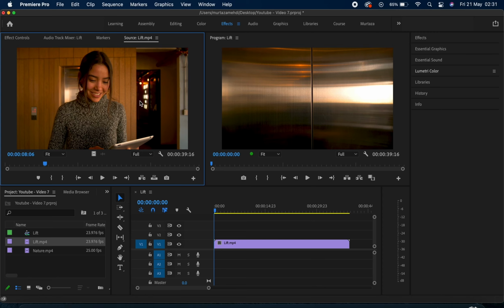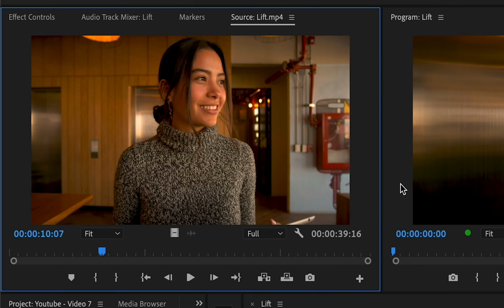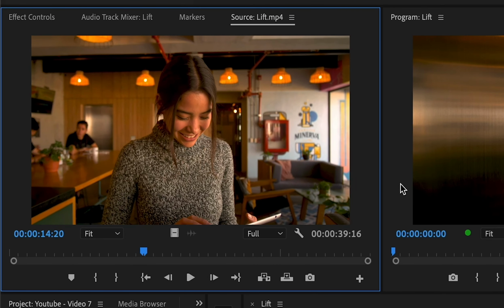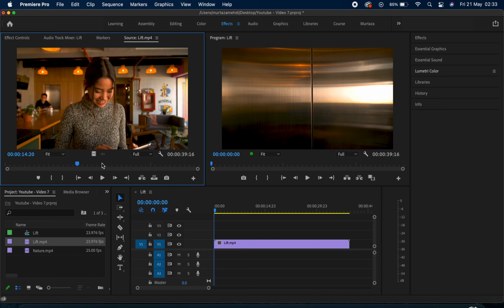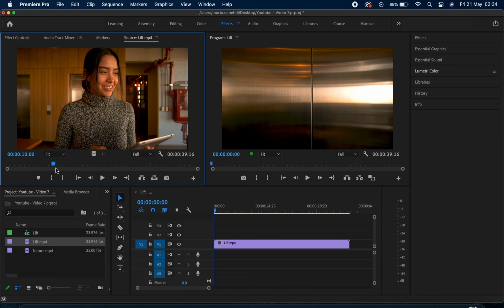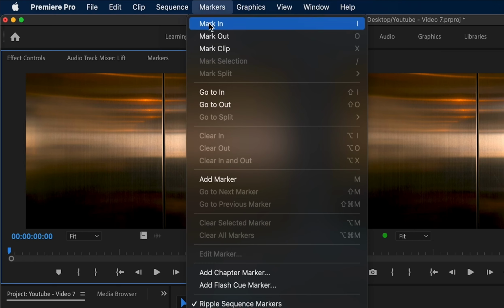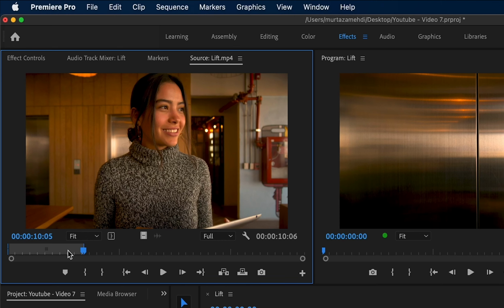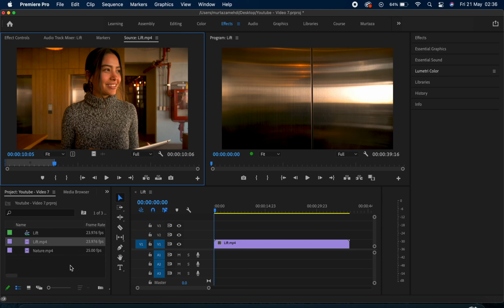Mark IN and OUT Points in Premiere | Markers in Premiere Pro 2021 | Editing Basics Tutorial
This tutorial is an extract from the complete Adobe Premiere Pro 2021 course. In this tutorial we will learn about one of the most important techniques in video editing and thats is to Mark IN and OUT Points in Premiere Pro 2021.